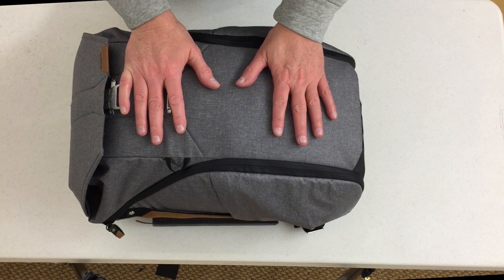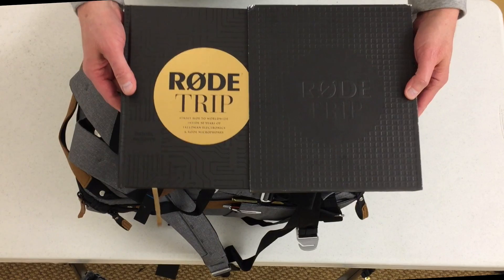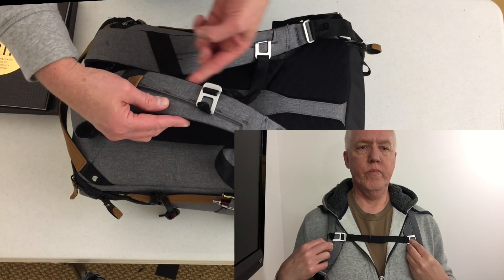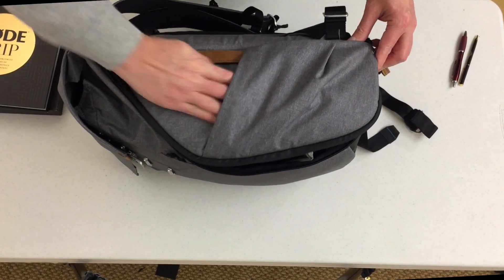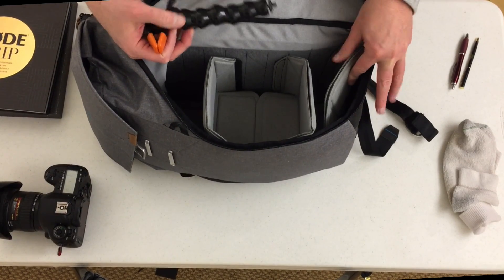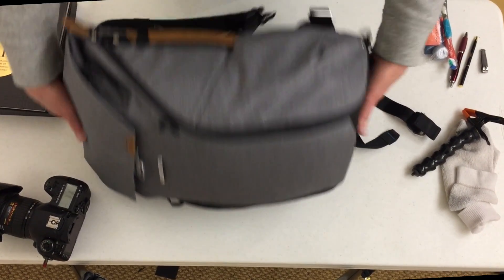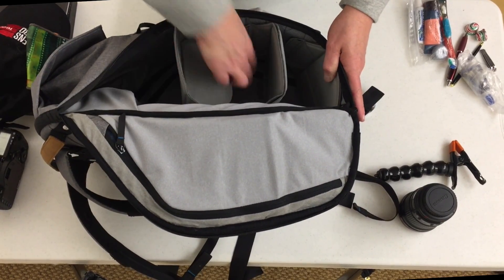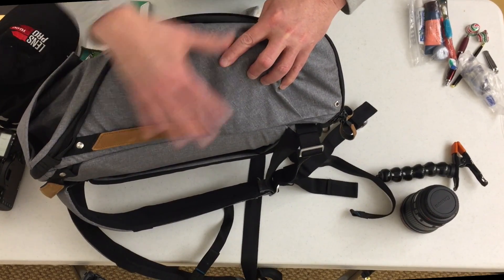PeakDesign 30L Everyday Backpack Review - How does it handle a camera and clothing?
My simple PeakDesign 30L Everyday Backpack Review - I went on a 2 night trip to Vegas and didn't want to take any other bags with me. Needed a DSLR and 2 lenses for the event and I wasn't going to dress up, so casual clothing.

First lesson, don't put this under the seat in front of you on a plane! Takes up way too much space. It fits, but it isn't comfortable. Overhead bin for you!